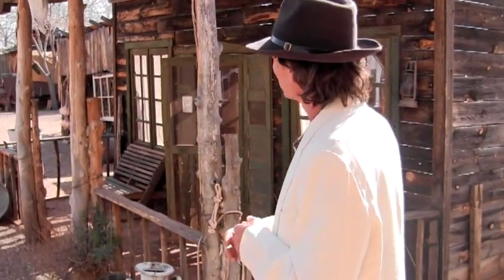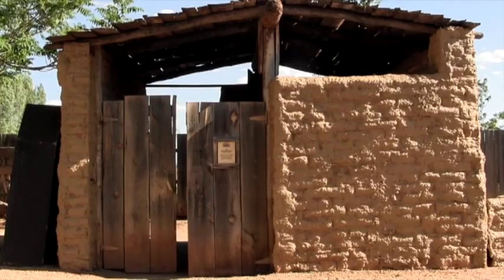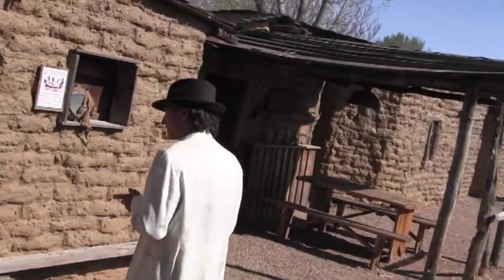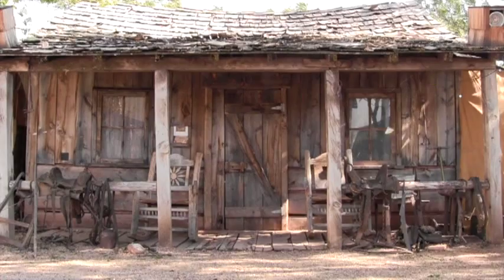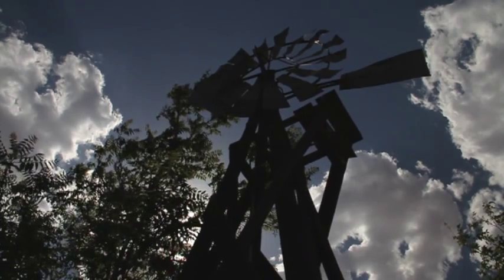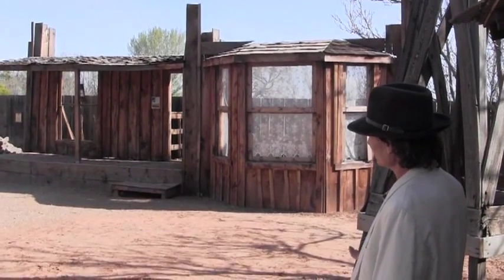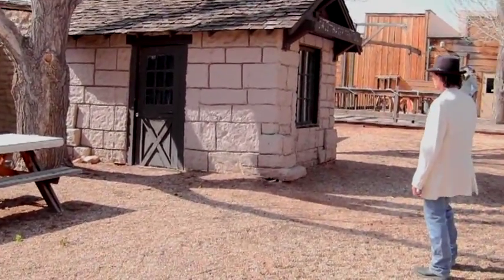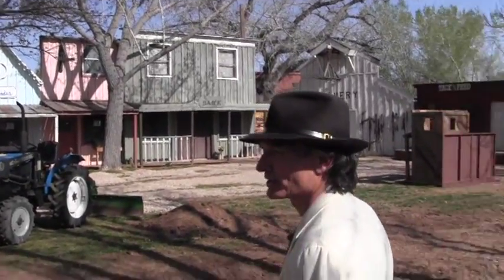VIP Tour of Little Hollywood Movie Museum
Walk through the Little Hollywood Movie Museum sets with an overview  from Museum Director Tom Forsythe.